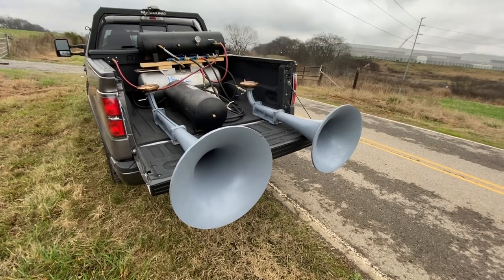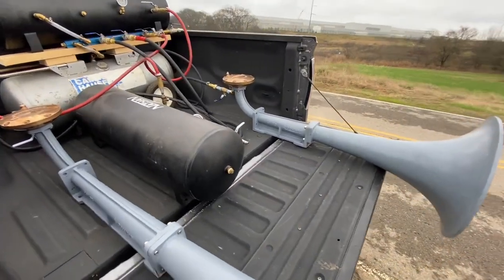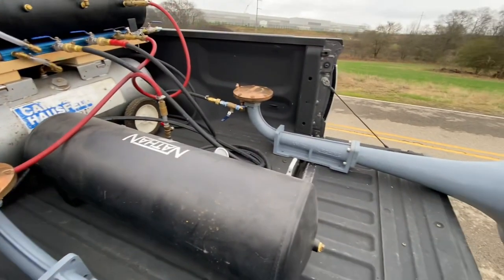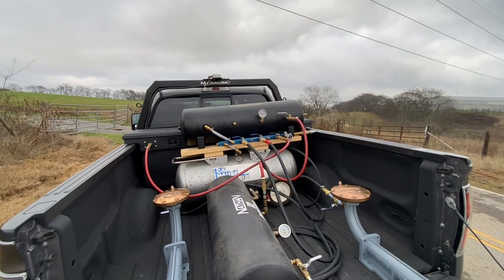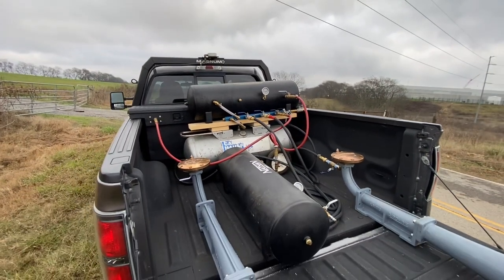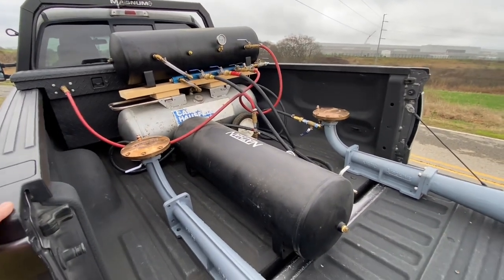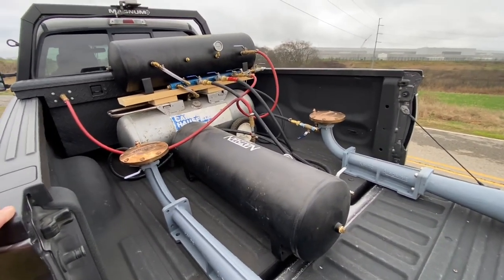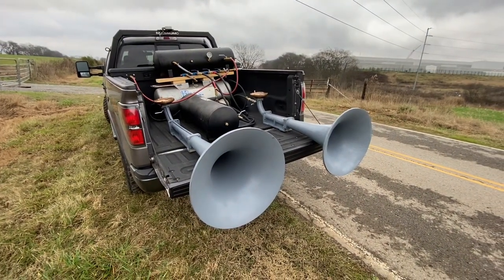Massive Ship Horns! KM85 and KM110 Airchime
Some of the largest ship horns made these are the rare Airchime KM 85 and KM 110 ship horns. The 85 blows at 85hz and the 110 at 110hz. Both of these have the older style bronze power chambers While the newer versions are made by Kahlenberg and have aluminum power Chambers￼. These horns are generally found on large ships and great lake freighters. Surprisingly air efficient these Horns pack a major punch for the CFM￼ Air air required. KM85 KM110 shiphorn ￼